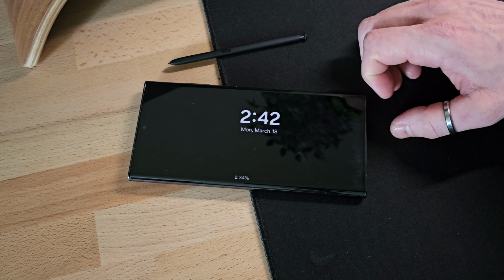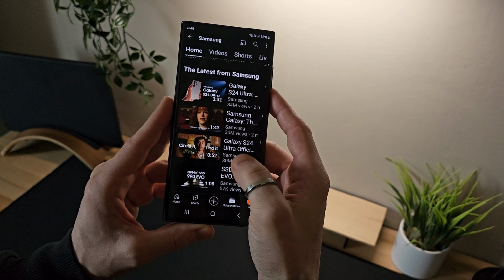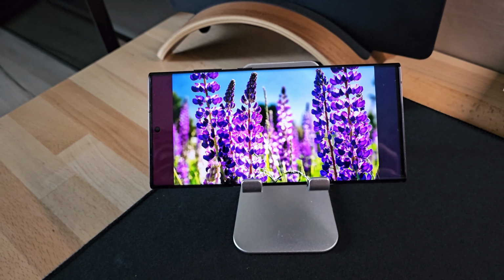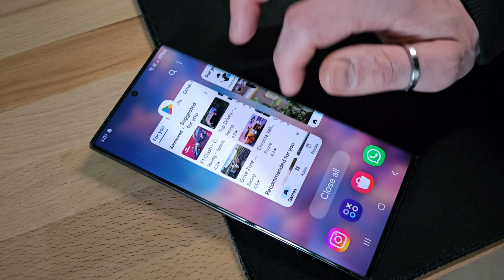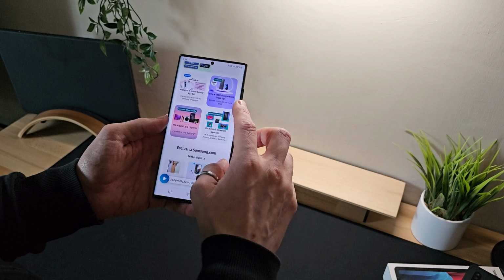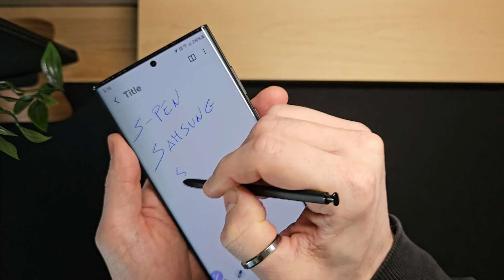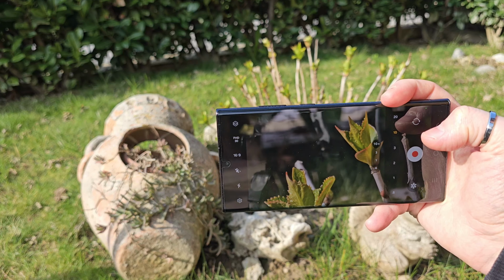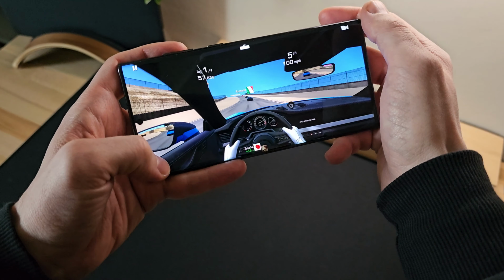Samsung S22 Ultra in 2024 - Still Worth Buying?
Samsung S22 Ultra is a few years old, and with the release of new models like S23 Ultra and S24 Ultra could it still be a good alternative?

Samsung Galaxy S22 Ultra
Screen Protector

My Setup Products:
Case Macbook
Portable wooden stand
Office Desk Mat
Gimbal Stabilizer
Screen Cleaner
Mobile phone holder
Closet light
Pop Up Outlet Socket Recessed Retractable

- This review is based on my experience and completely independent opinions.
- A voice translator was used in this video.